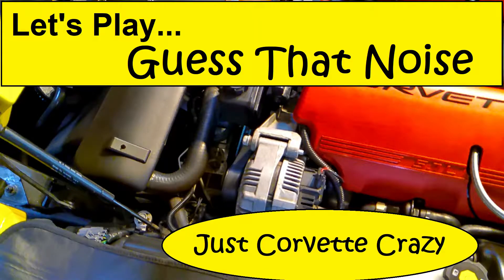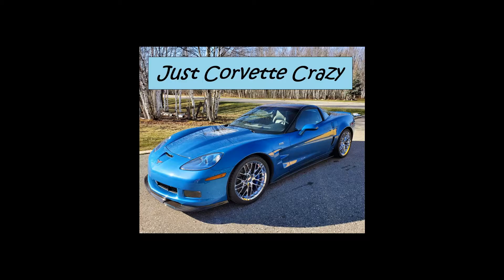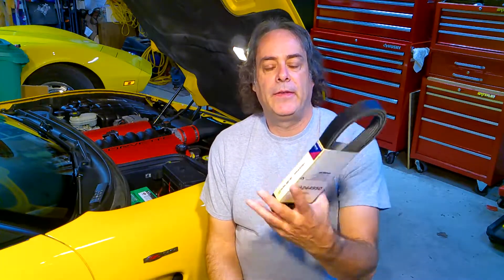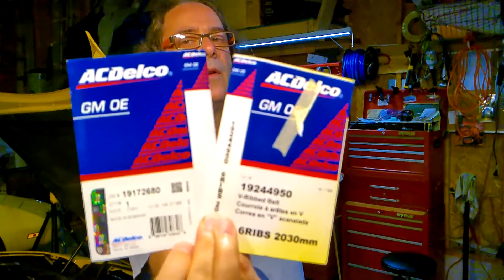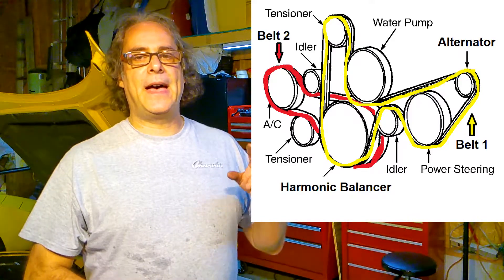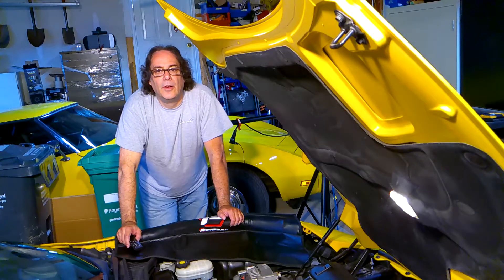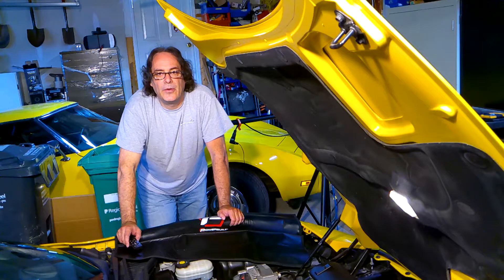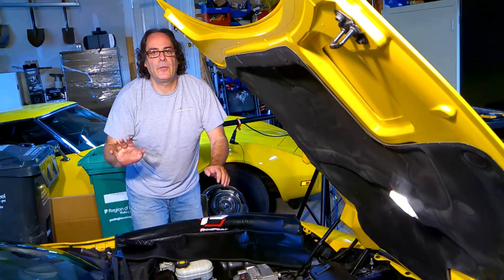Belt Replacement LS Engine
In this video I replace both belts at the front of the LS engine in my C5 Corvette.  The total time for the replacement was around 13 minutes.  To see the video on the diagnosis of the squeaky belt follow the link.
Let's Play Guess That Noise.